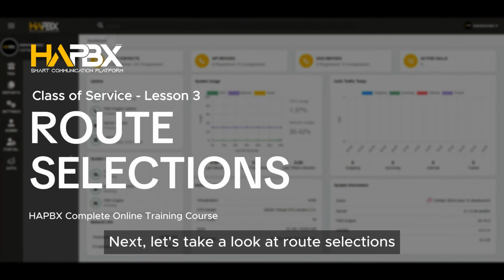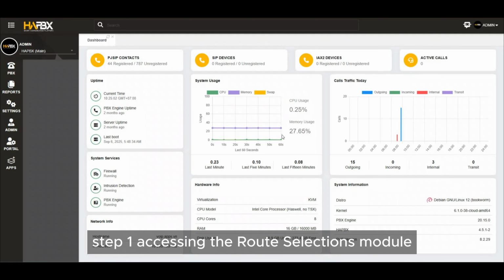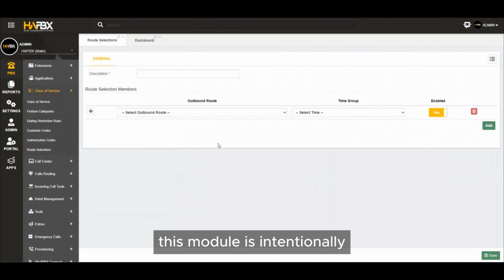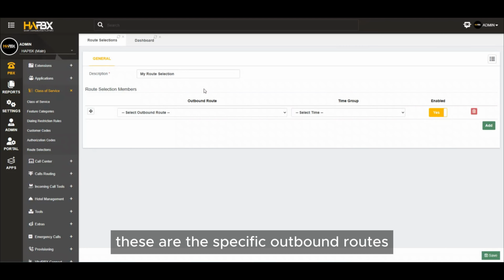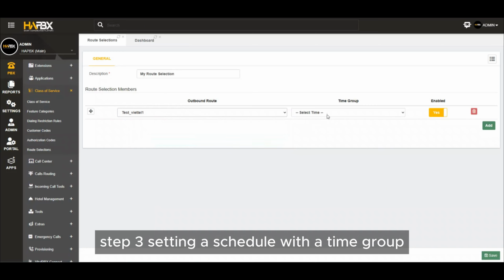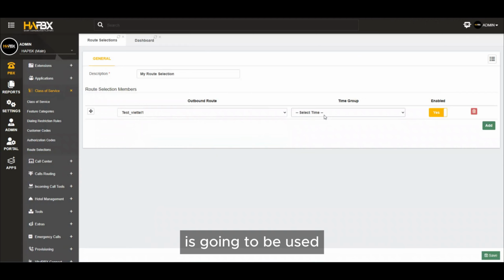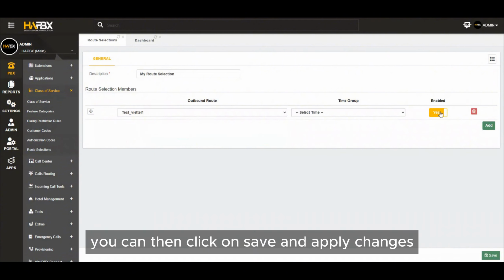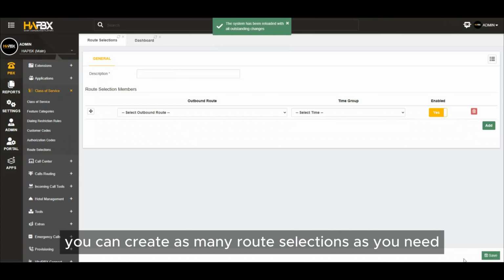HAPBX Route Selections: Prioritize Outbound Routes by Schedule| HAPBX - Business Voip & Cloud Pbx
HAPBX Time Groups & Route Selections: Prioritize Outbound Routes by Schedule| HAPBX - Business Voip & Cloud Pbx

Fine-tune your Outbound Routing with Route Selections in HAPBX. This tutorial shows how to prioritize routes by schedule and Class of Service, using Time Groups to activate the right route at the right time.

What you’ll learn:
- Open PBX → Class of Service → Route Selections
- Add a clear Description for each selection
- Choose Route Selection Members (your Outbound Routes)
- Attach a Time Group to schedule when a selection is active
- Enable/Disable a route selection with one switch
- Save & apply for Class of Service–based control